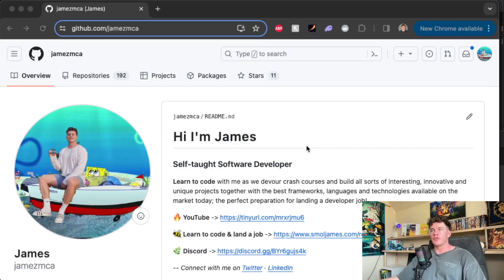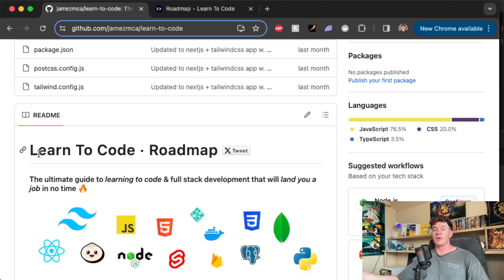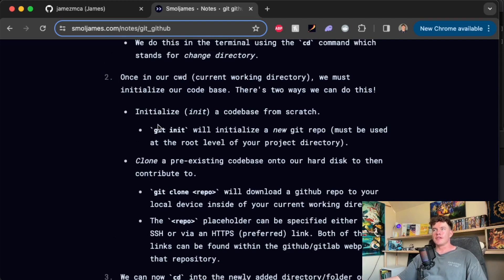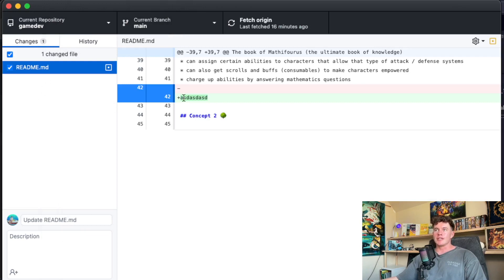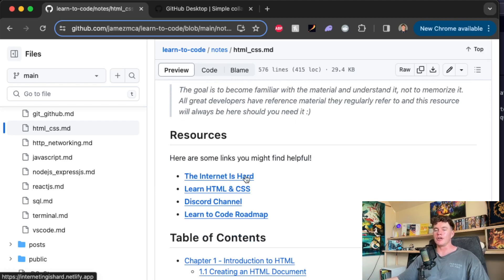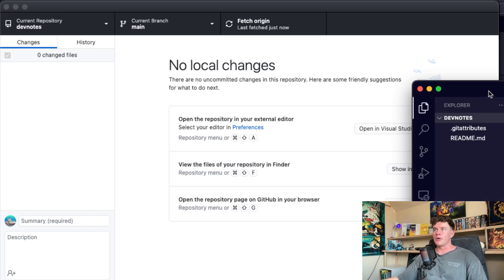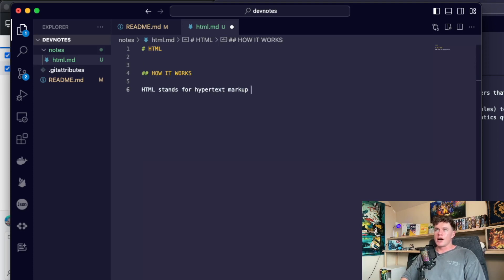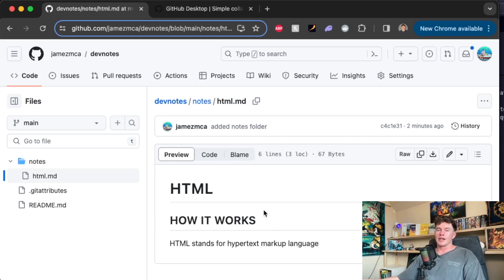How to Get Started with GitHub (as a new developer)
In this video I share a strategy you can use to get started with GitHub even if you don't have any code to commit or are unfamiliar with the Git langauge.

📚 Chapters
00:00 Intro
00:44 What is GitHub
03:04 Get started with GitHub
04:45 How to use GitHub

🔖 Topics Covered
- Get started with GitHub
- Use GitHub with Git
- GitHub activity tracker strategies
- How to use GitHub for new developers